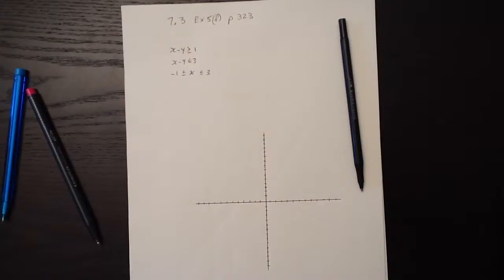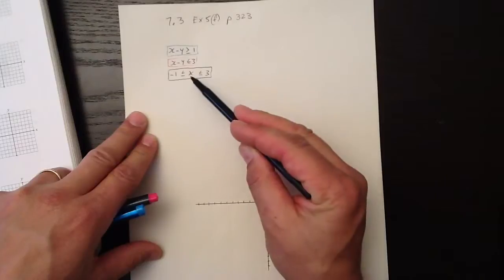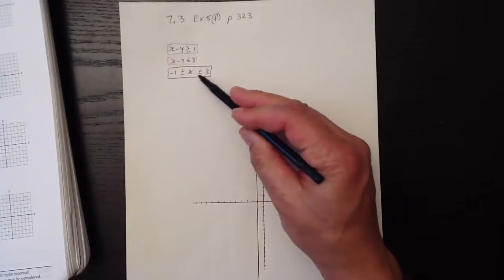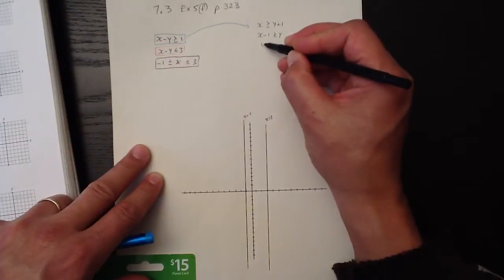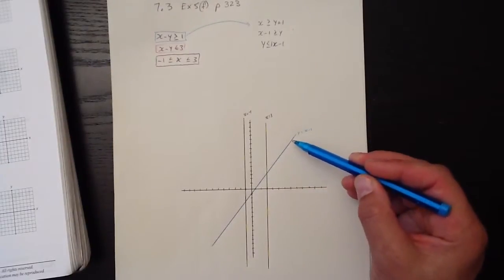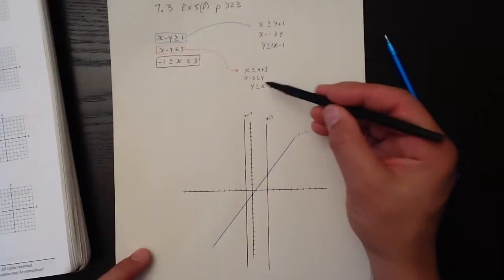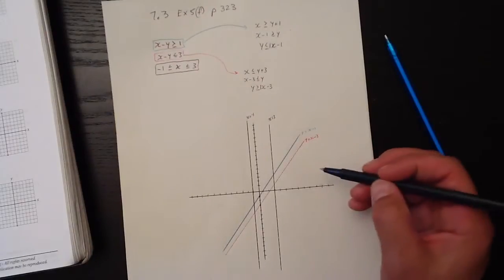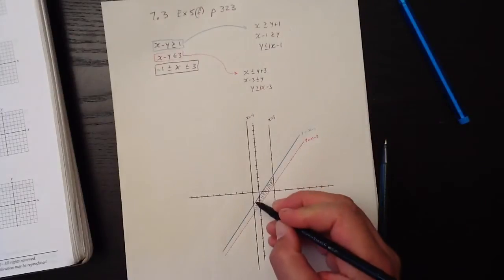7.3 p320 Exercise 5f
Graphing system of linear inequalities with 3 inequalities in the system